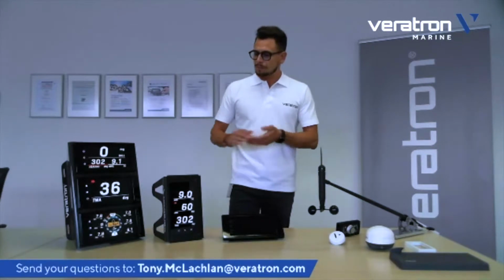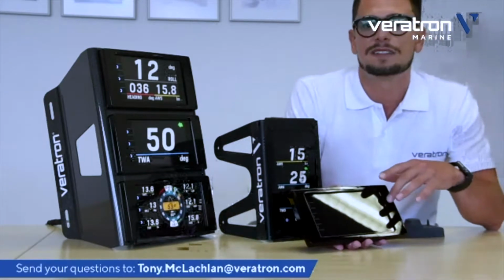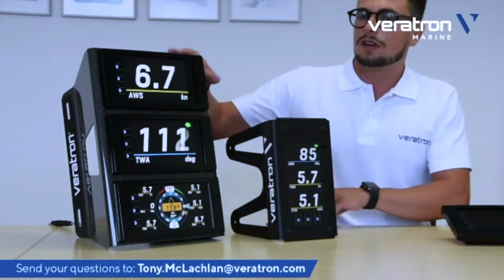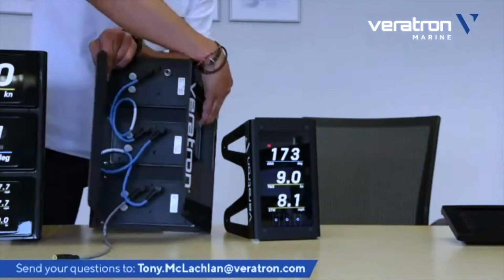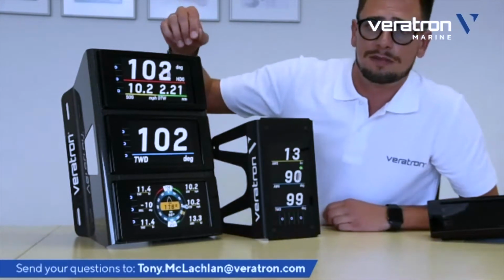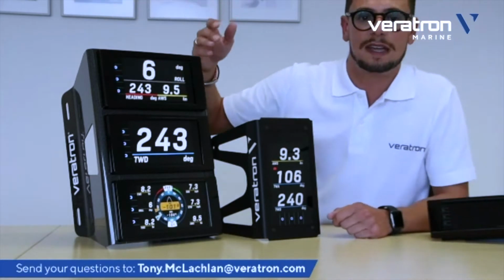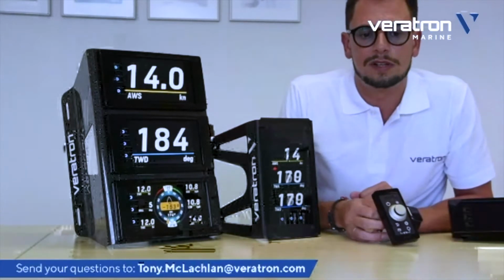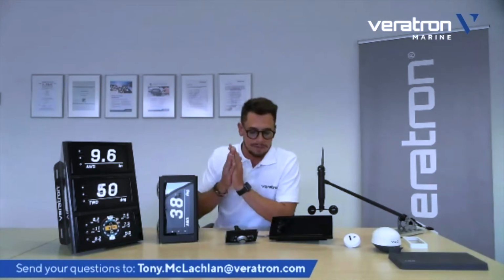Webinar - veratron AcquaLink Mast Displays - promoted by Defender Industries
+++ WEBINAR +++

The new veratron Mast Display units are an elegant and efficient solution for mast installation.
They can hold either one (portrait mode) or three (landscape mode) 7" TFT displays and a rear cover is available with minimum installation space requirements thanks to the AcquaLink™ daisy-chain connection between displays.

Technical specifications:
• IPS technlogy displays
• High sunlight readability and wide viewing angle
• NMEA 2000® compatible
• IPX7 exposed protection degree
• Capacitive Touch screen
• Operating temperature range -30 °C to +80 °C
• Colored clip-on bezels and protective silicon cover
• Optional NavControl remote